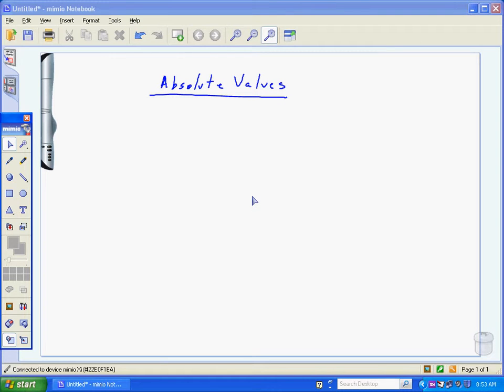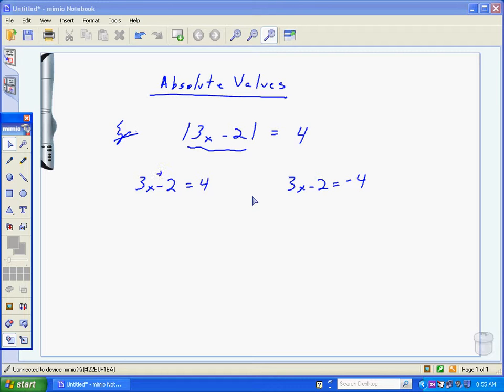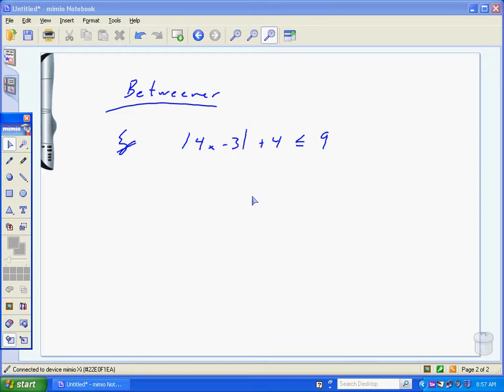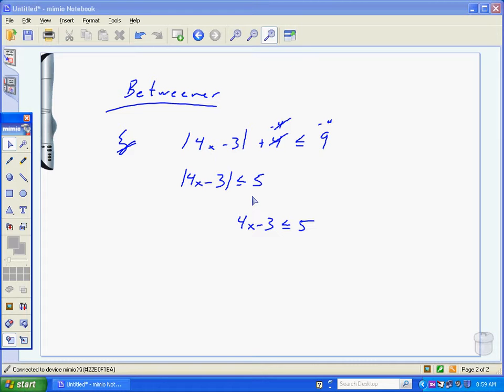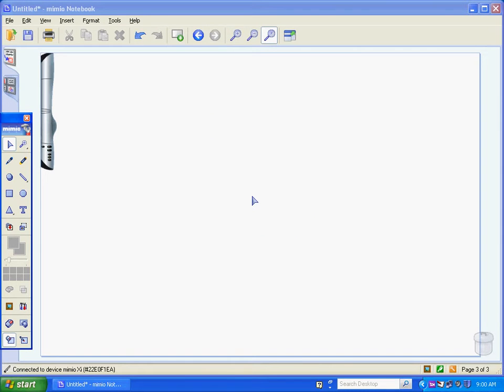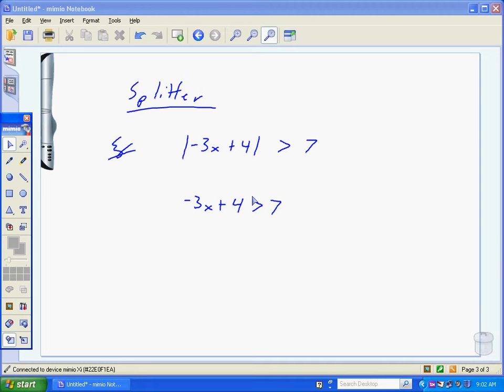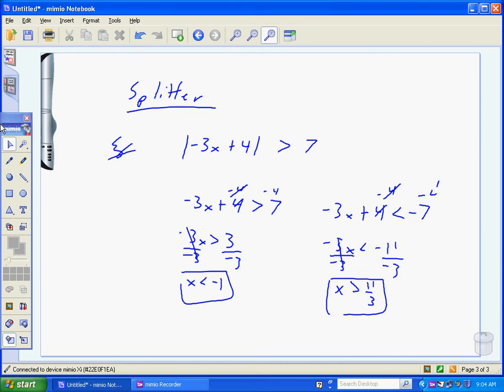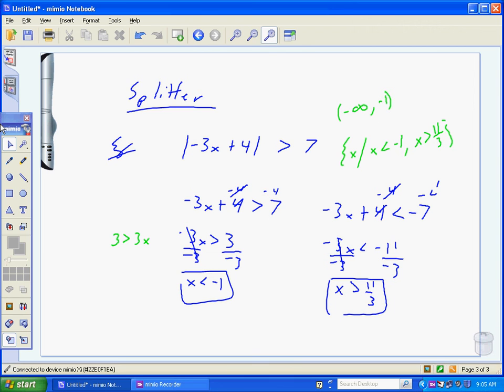PCM30S Absolute Value Equations and Inequalities